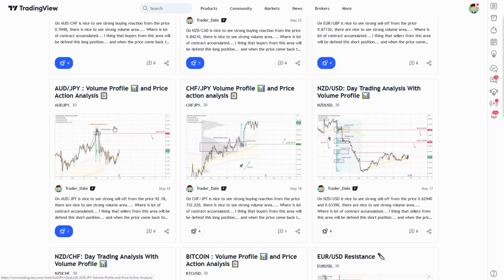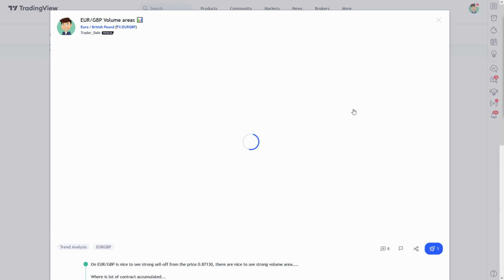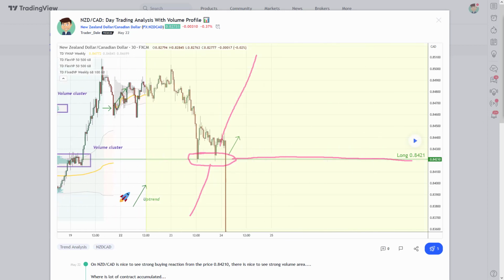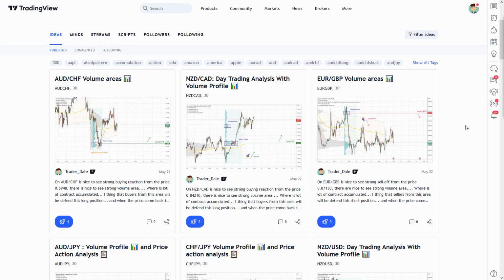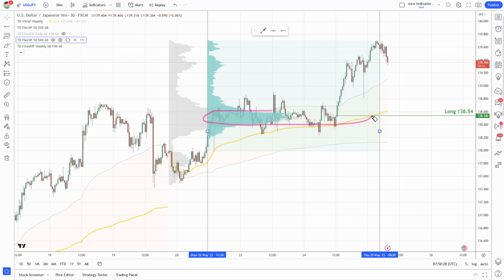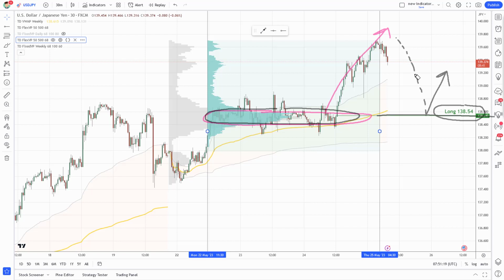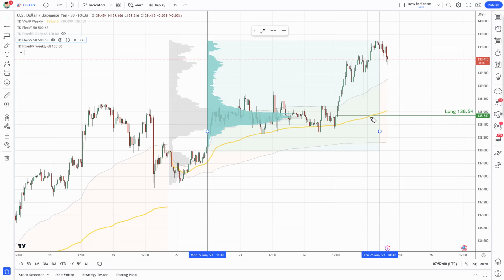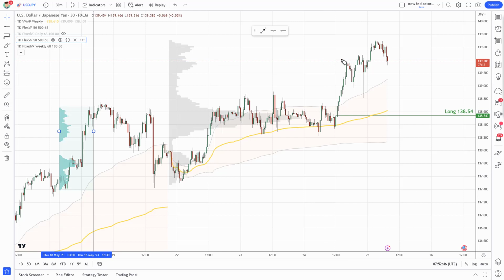USD/JPY: Volume Profile Analysis (+ Trade Recap)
Introduction          (0:00)
Trade Recap    (0:08)
Volume Profile Analysis (2:30)
Weekly POC    (4:45)
Further Education   (5:54)

Happy trading!
-Dale